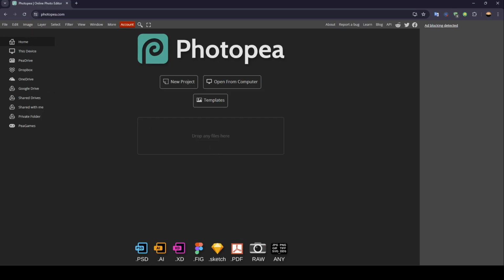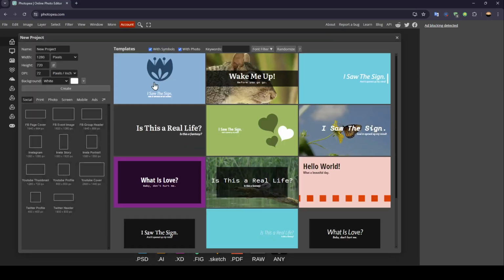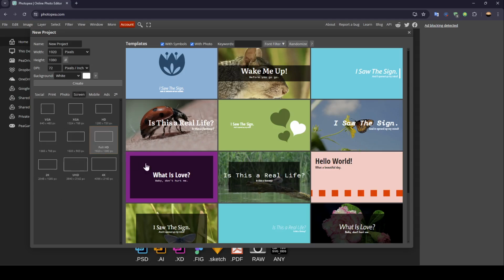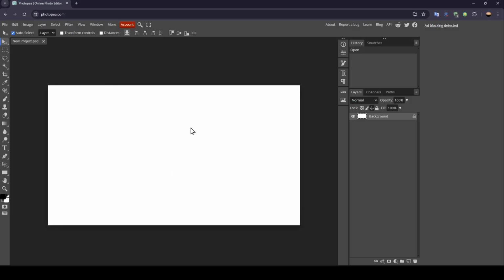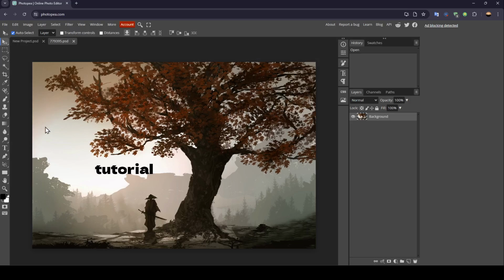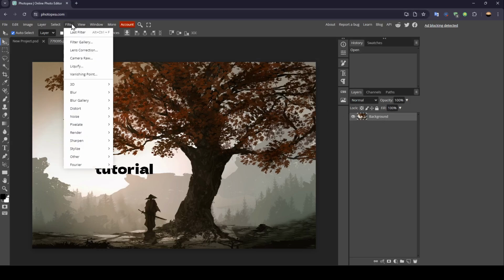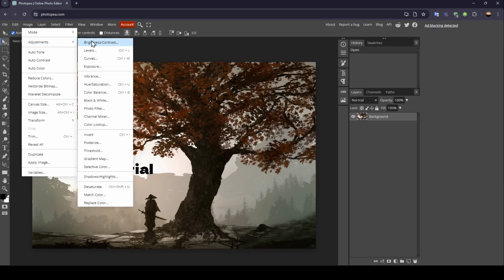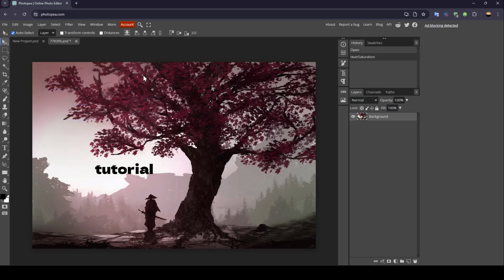How To Edit Colors In Photopea Tutorial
Today we talk about edit colors in photopea,photopea tutorial,how to change background color in photopea,how to change color in photopea,how to use photopea